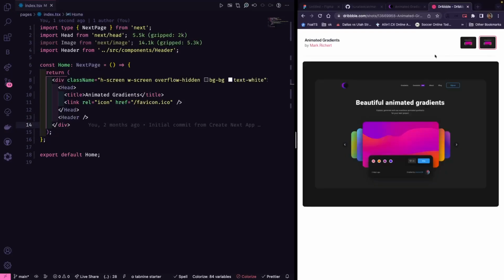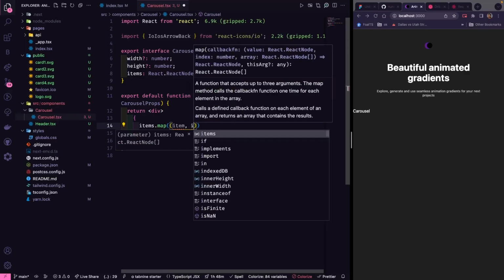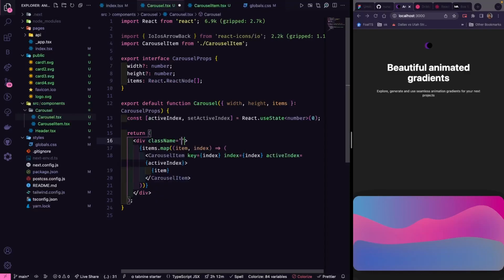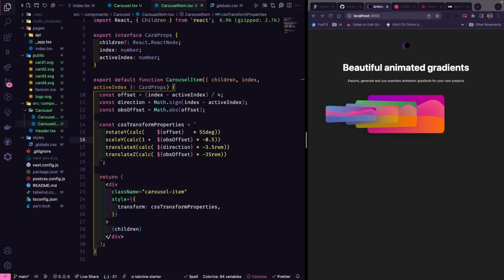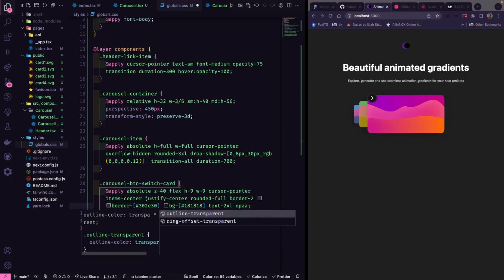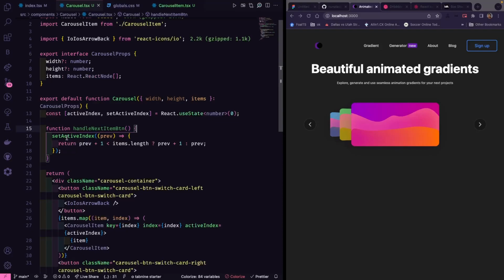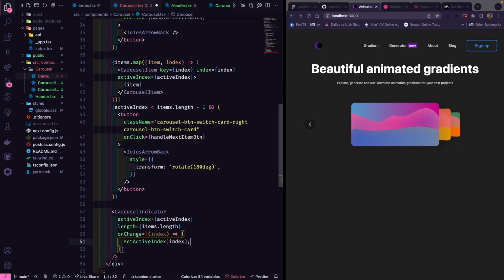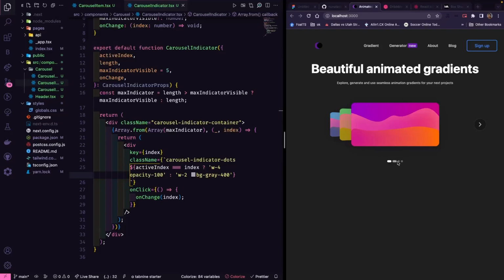UI Cloning with Next.js and Tailwindcss: Creating a Dribbble-Inspired Carousel Part-2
In this tutorial, we'll walk through the process of creating a carousel layout using Next.js and React, inspired by a design found on Dribbble. We'll cover how to set up a Next.js project, how to use React to build out the carousel components, and how to style everything to match the original design. By the end of this video, you'll have a fully functional carousel that you can use in your own projects. Whether you're new to Next.js or an experienced React developer, this tutorial has something for you. So let's get started!